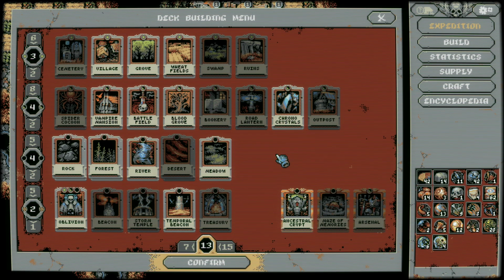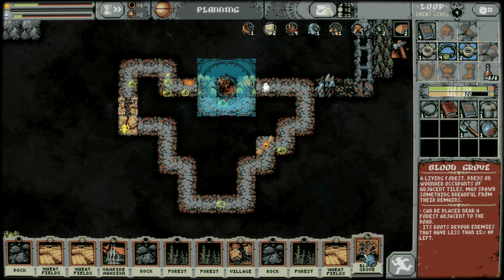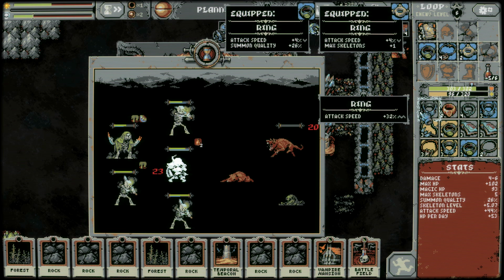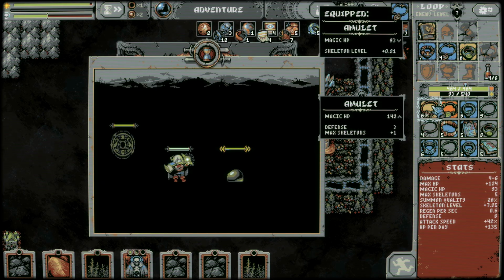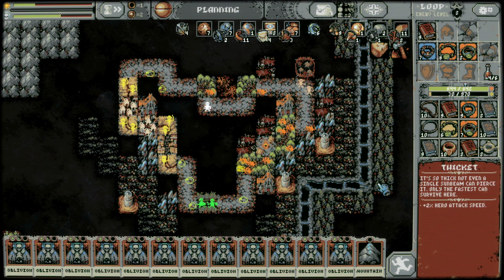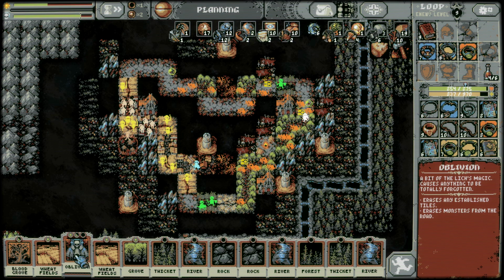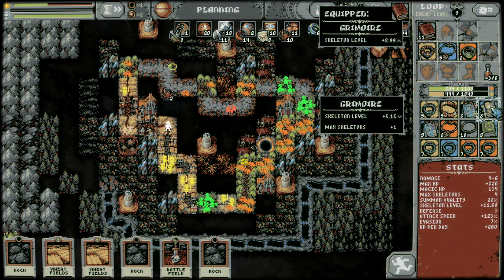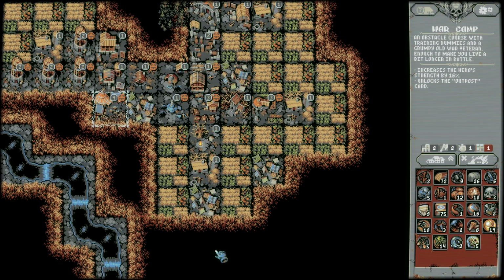SWEATSVILLE // Loop Hero // Let's Play Part 33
Wield an expanding deck of mystical cards to place enemies, buildings, and terrain along each unique expedition loop for the brave hero.
Loop Hero Playlist 👇🏻 Other Playthroughs 👇🏻

🤔 NEW HERE? 🤔